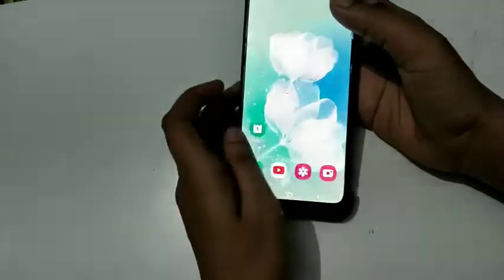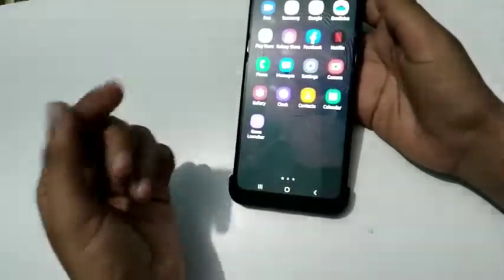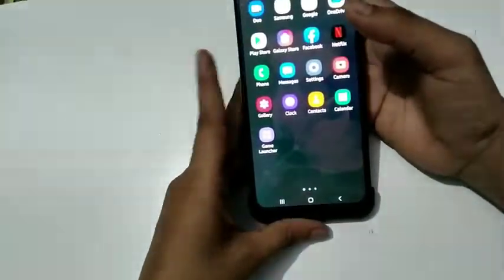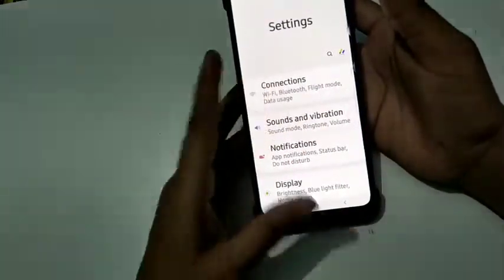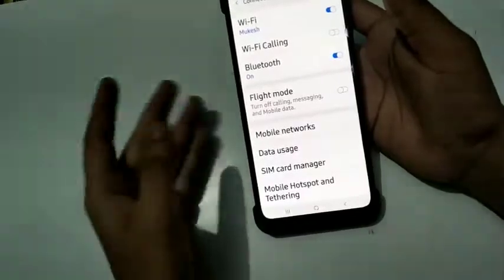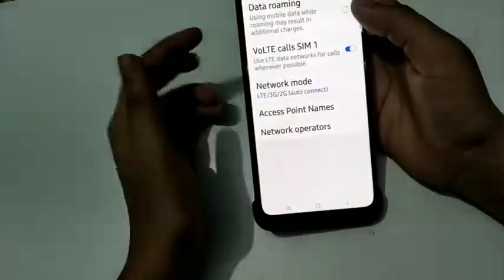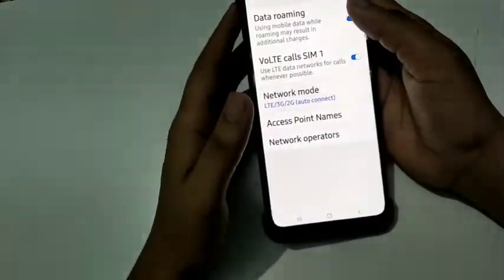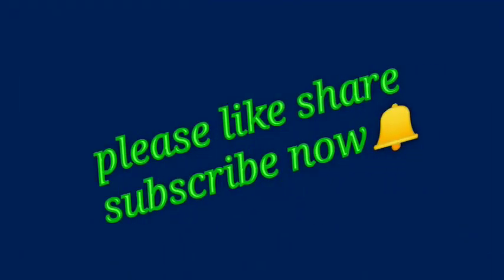How to enable data roaming in Samsung galaxy A31, data roaming enable kaise karen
how to on data roaming in samsung
how to on data roaming in samsung j2
how to enable data roaming in samsung a50
how to enable data roaming in samsung j7
how to on data roaming in samsung j7 prime
how to on data roaming in samsung a50
data roaming setting in samsung

 A to z tips online atoztipsonline